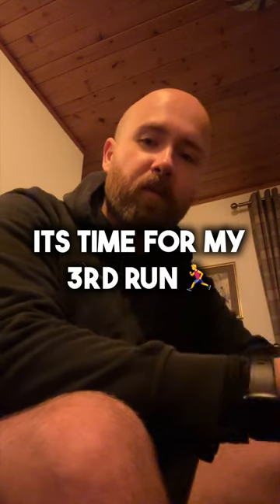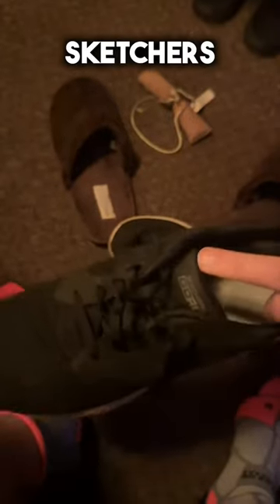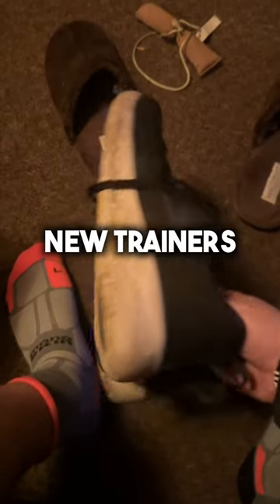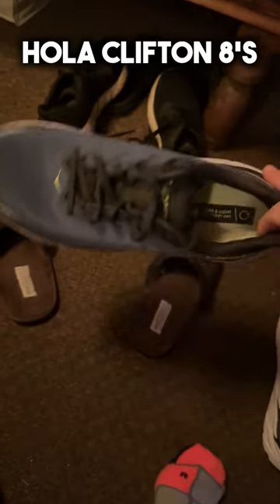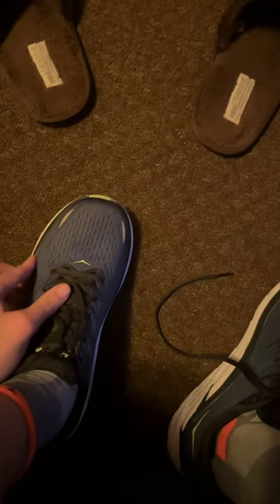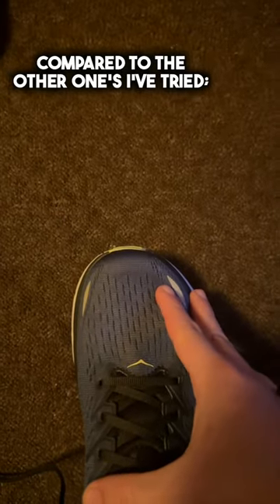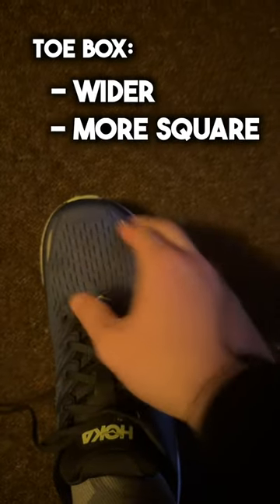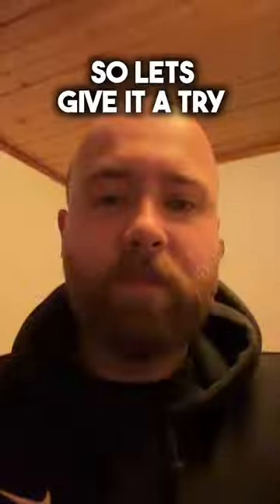How do Hoka Clifton 8's fit?